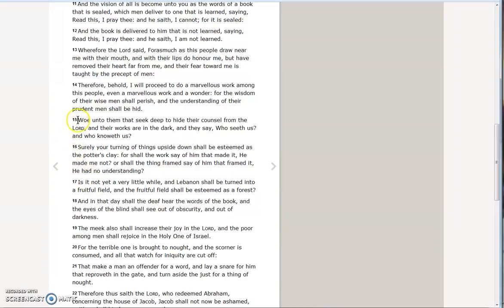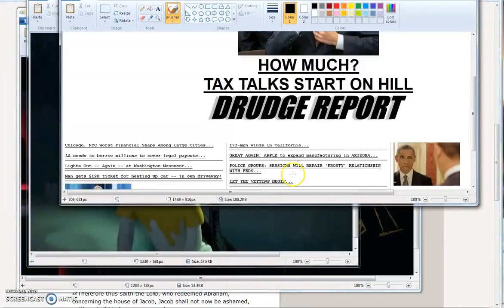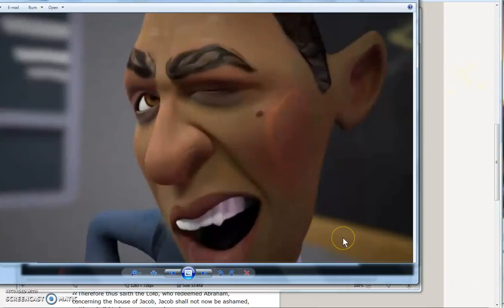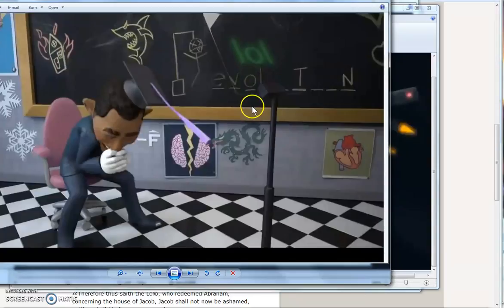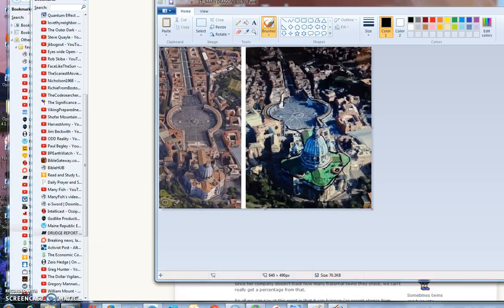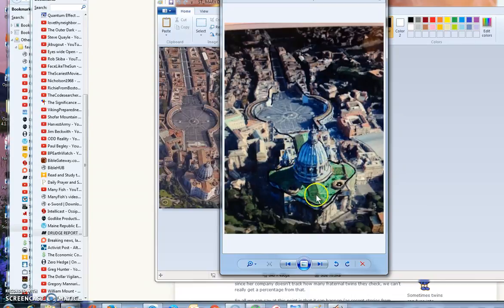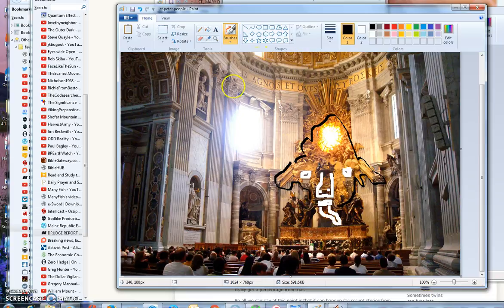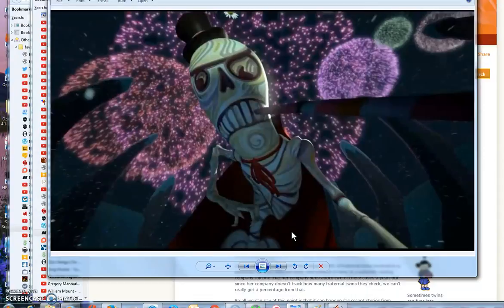Born upside down, i pet goat, vatican, serpent, dragon language.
You are born into this world a prisoner. Trapped in serpent flesh. You must be turned around (born again). Yeshua set the way.. he is the way!
Peace and Grace to you all...